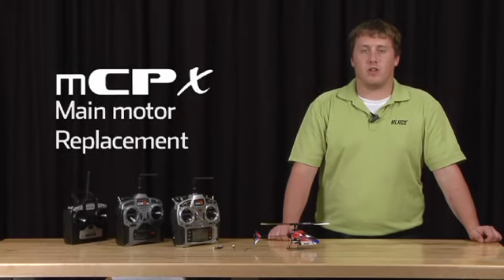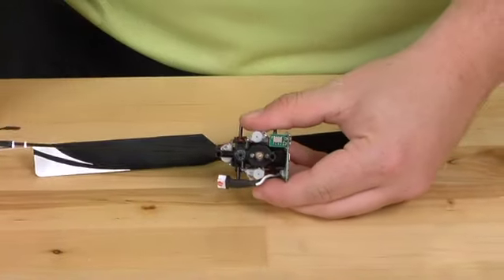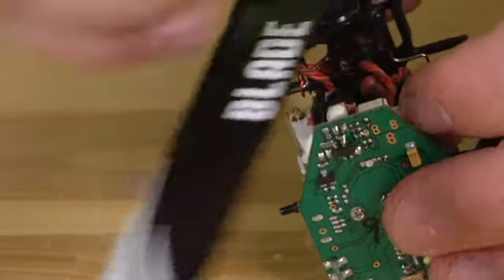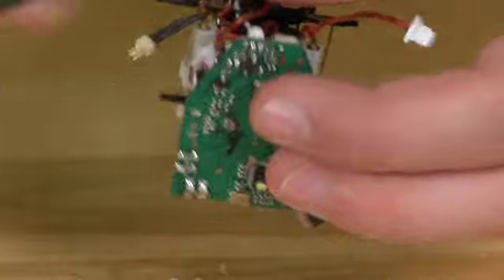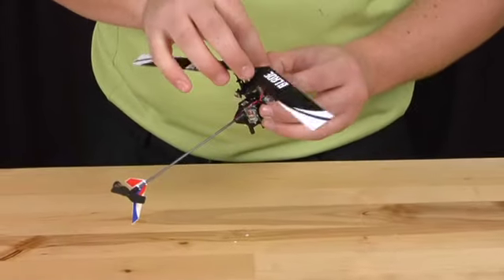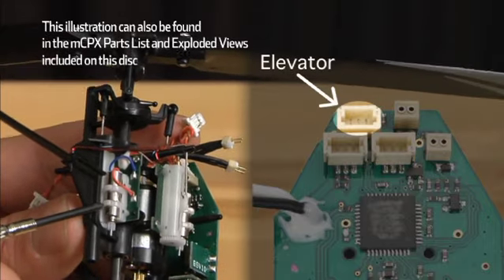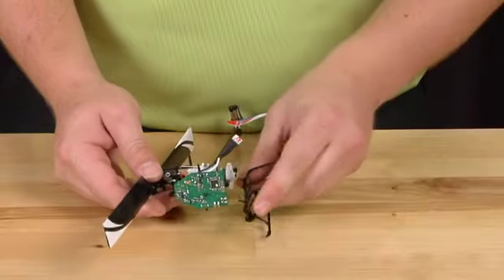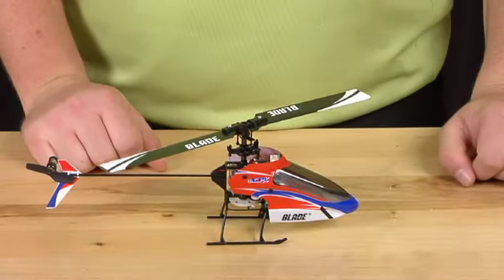Blade mCPX Main Motor Replacement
James Haley show you how to replace the main motor in your Blade mCPX.